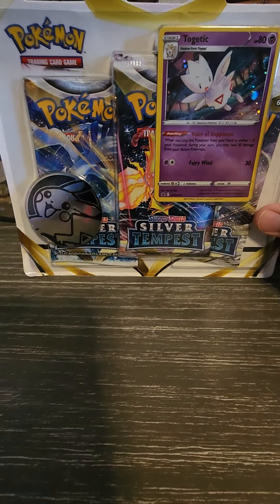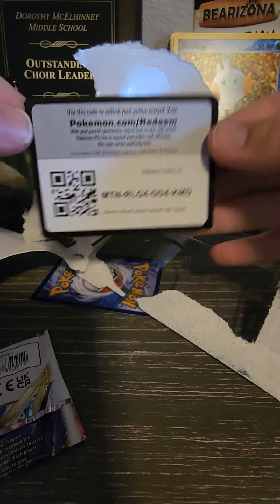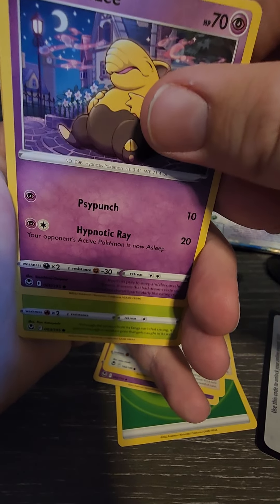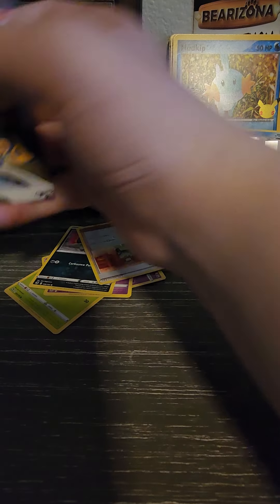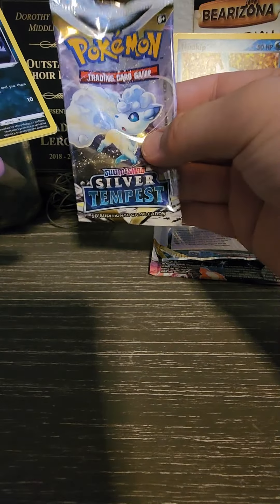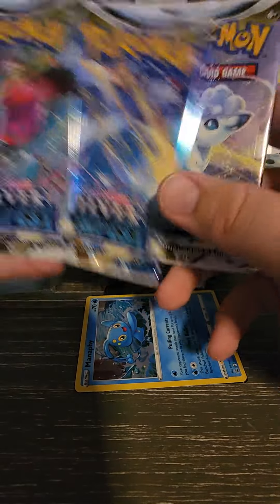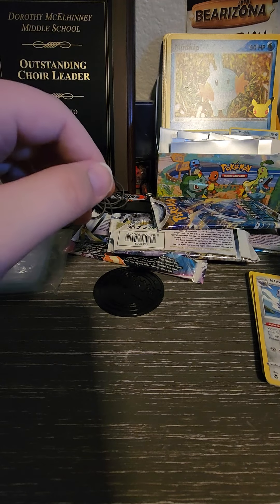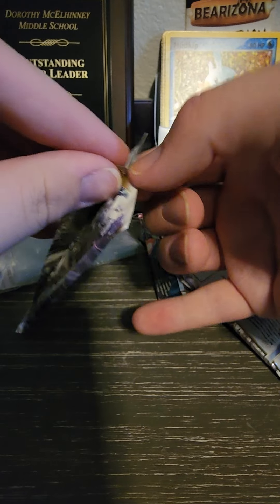New Pokèmon TCG: Silver Tempest Opening!! (Two 3 pack blisters, codes included!)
Today I open up some of the new set Silver Tempest for you guys! Only two 3 pack blisters to make for 6 packs, but we get some pretty nice cards! Hope you guys enjoy, make sure to like and sub because we are on our way to 300 subs!